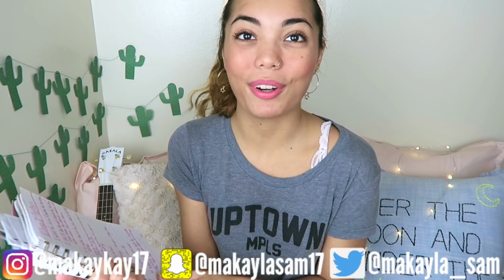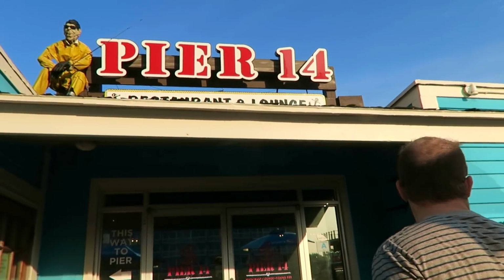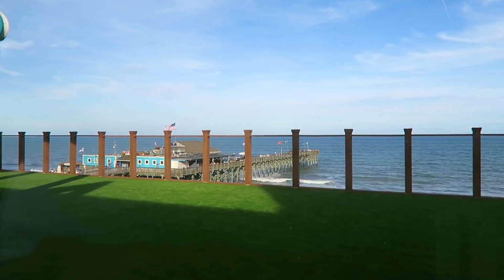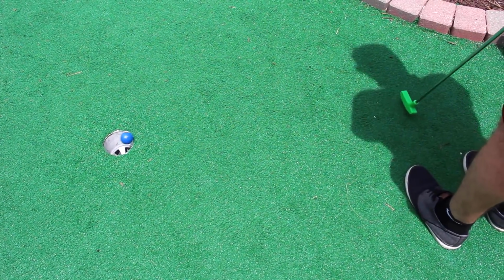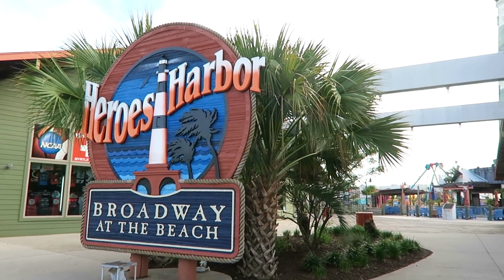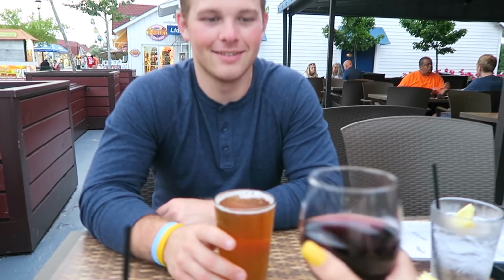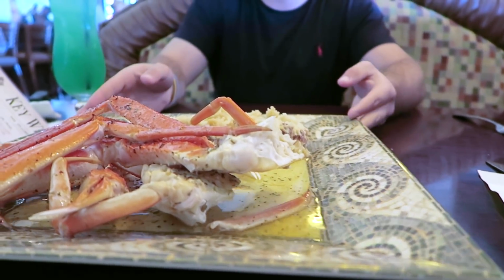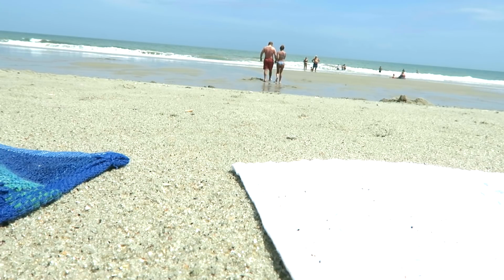10 Things You HAVE to do in Myrtle Beach!! || Travel Guide 2018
UBER: makaylas677ue (1st ride free!)

♡ Makayla ♡

If you're new, hi there! My name is Makayla, I'm 22 years old, and I make consistent creative content about my life here on YouTube, as well as my other social media sites. Feel free to stay awhile; we're like one big family on my channel and I love getting to know so many cool people.

[ALSO] Self-Promotions will be deleted immediately in the comments. Thank you!